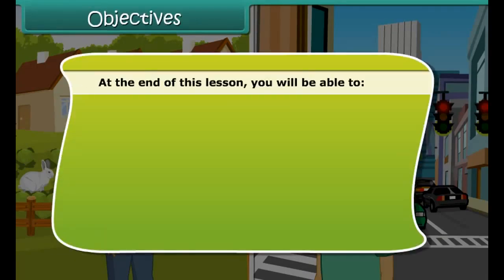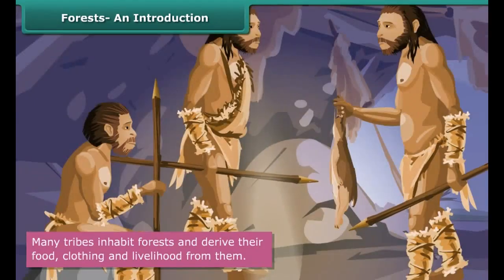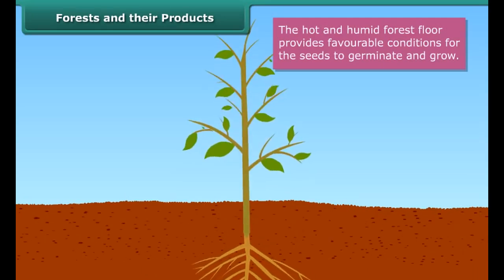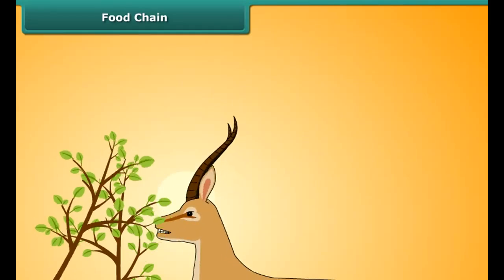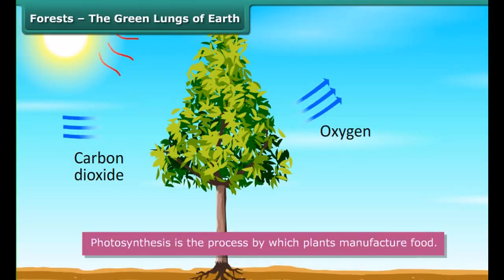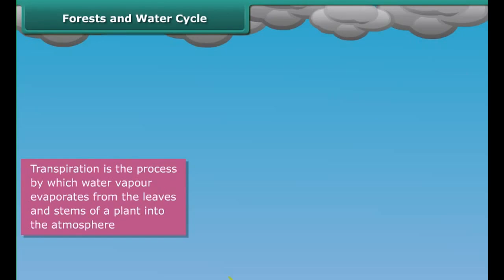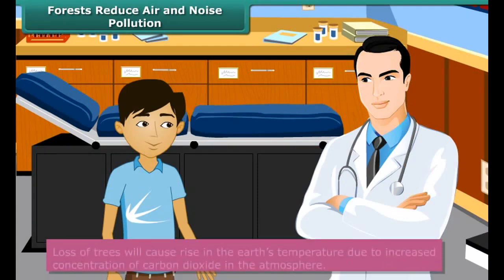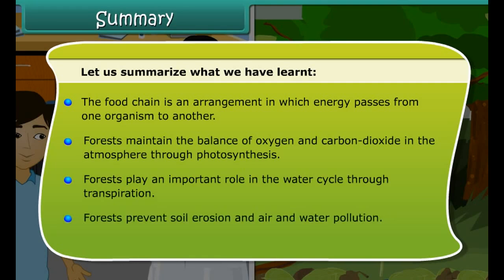class 7 science ch 17 Forest Our Lifeline